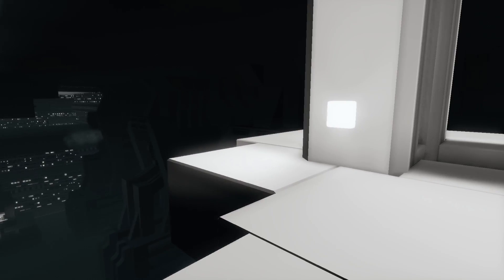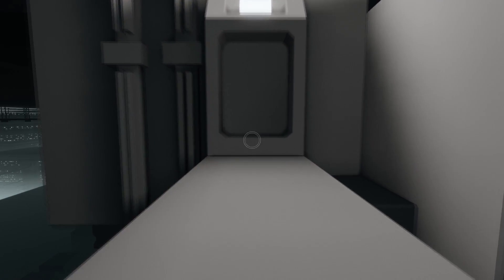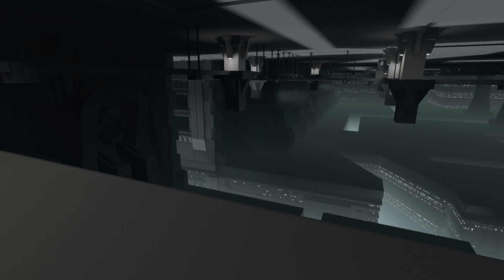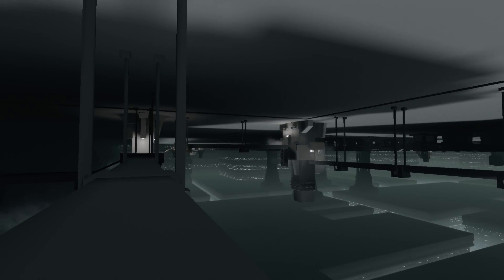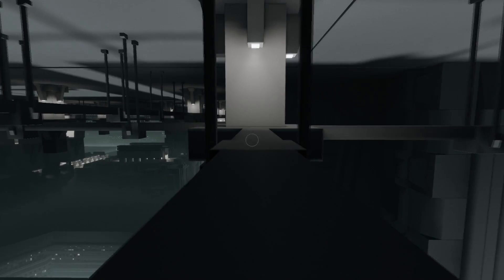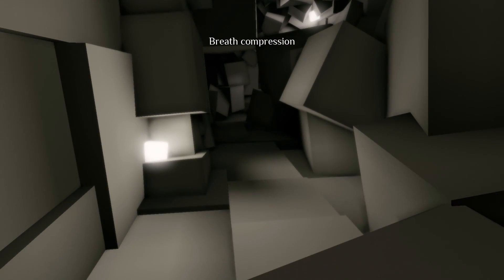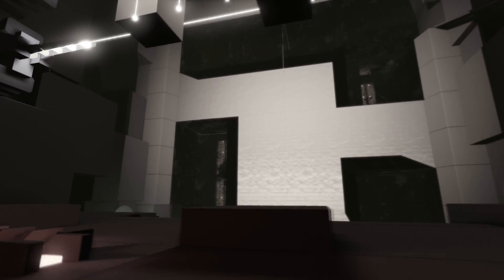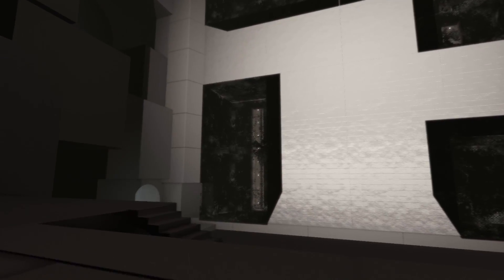CREEPIEST PART OF THE GAME?!? | NaissanceE | Part 5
NaissanceE is a game, a philosophical trip and an artistic experience.